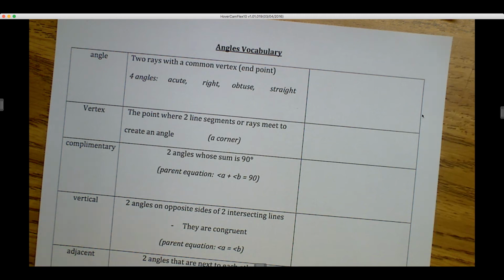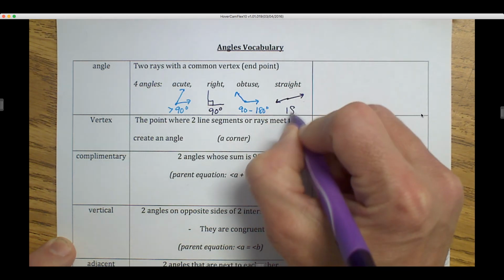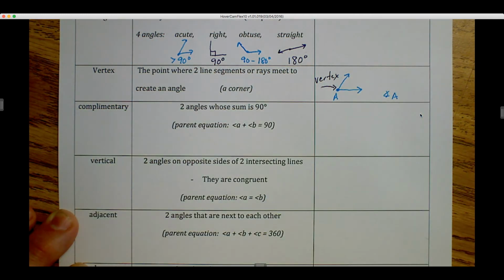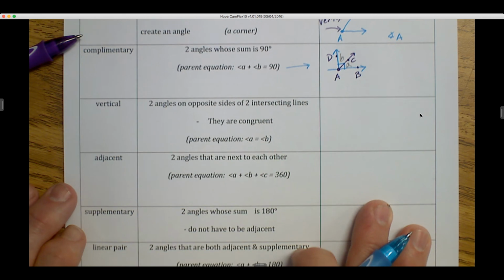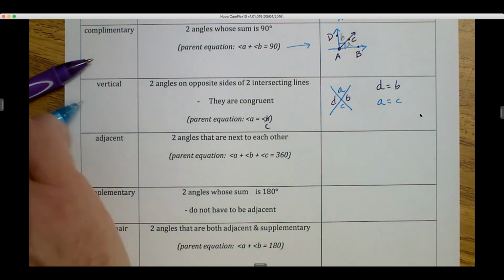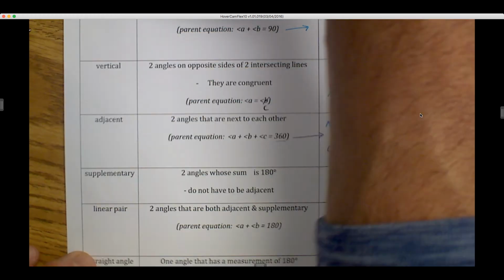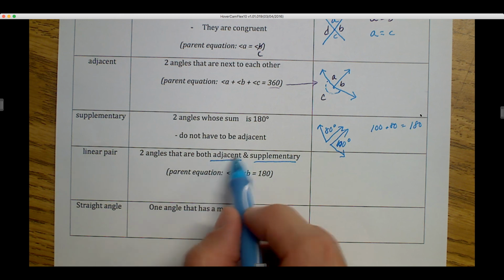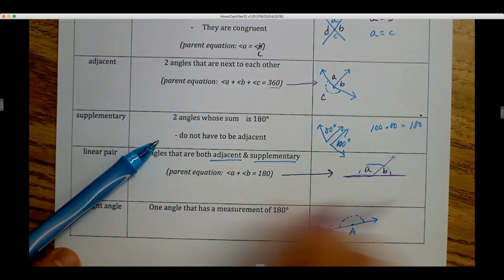DL - Angle - definitions & images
Angle, vertex, complementary, adjacent, linear pair, vertical, straight, right, acute, obtuse